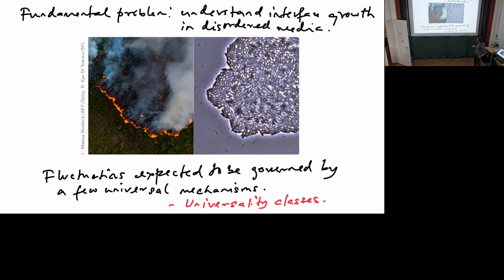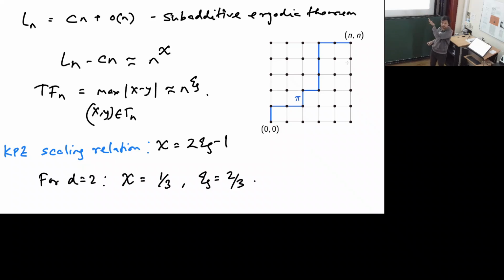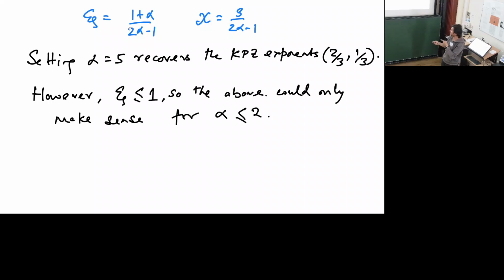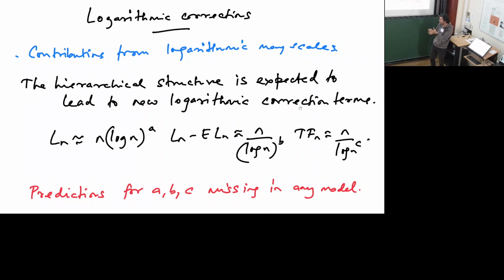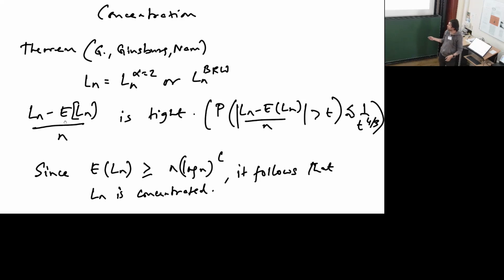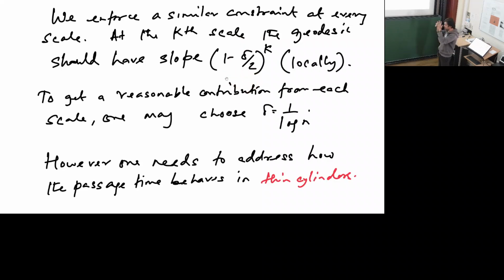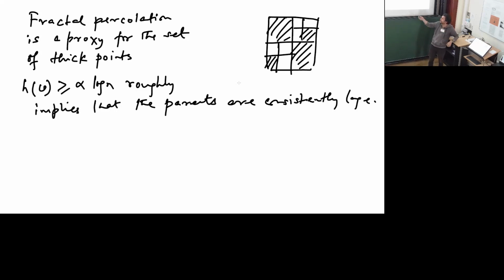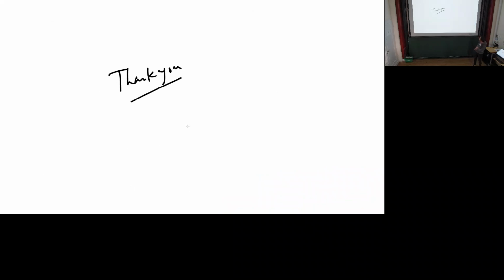Shirshendu Ganguly: Critical last passage percolation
Last passage percolation (LPP) is a model of random geometry where the main observable is a directed path evolving in a random environment. When the environment distribution has light tails and a fast decay of correlation, the random fluctuations of LPP are predicted to be explained by the Kardar-Parisi-Zhang (KPZ) universality theory. However, the KPZ theory is not expected to apply in many natural settings, such as "critical" environments exhibiting a hierarchical, fractal-like structure which should give rise to a fluctuation theory featuring logarithmic corrections with novel critical exponents. Predictions for these exponents are missing, even from the physics literature. In recent joint work with Victor Ginsburg and Kyeongsik Nam we initiated the study of LPP in hierarchical environments, developing a framework based on multi-scale analysis and obtaining bounds on critical exponents for two canonical examples: an i.i.d. environment with critical power-law tails, and a hierarchical approximation of the two-dimensional Gaussian Free Field. In this talk I will discuss these results and, time permitting, will also touch upon ongoing work with Victor Ginsburg and Kaihao Jing exploring connections to fractal percolation as well as related polymer models.